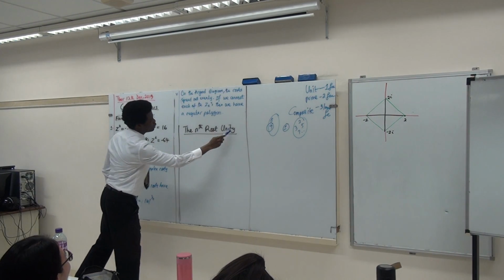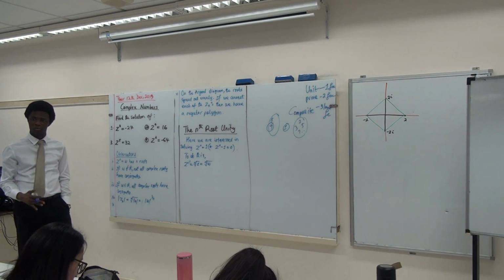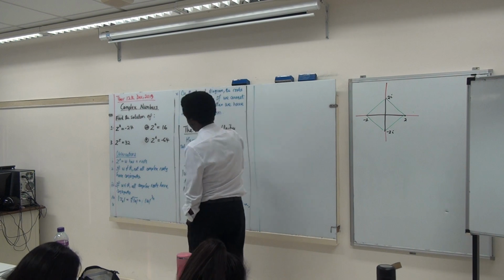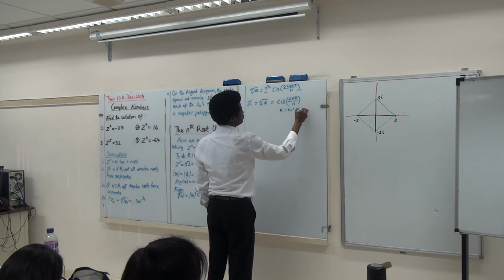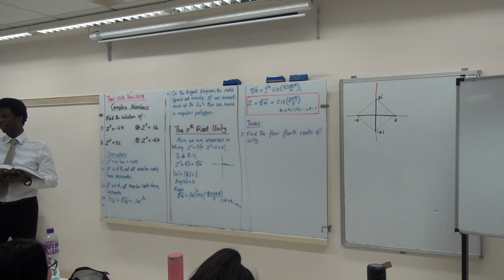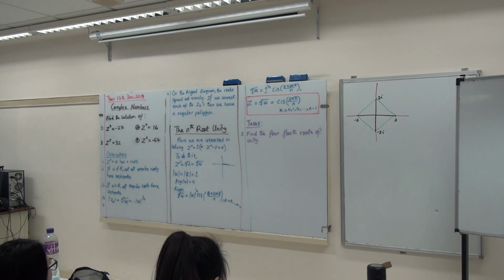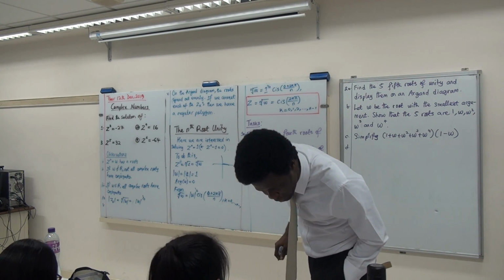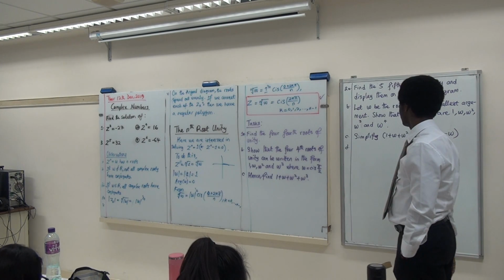Nth Roots of Unity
Nakita, sorry we forgot to stop recording for the last 5 mins when the camera was facing the display board...lol (have fun over there)